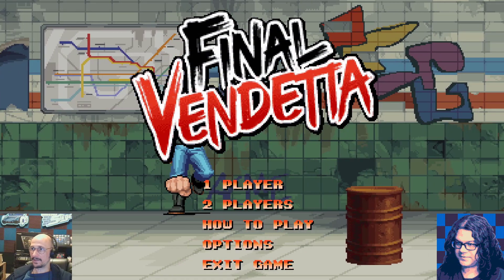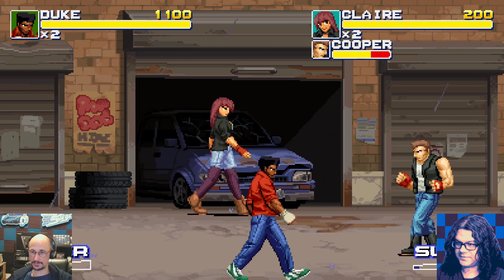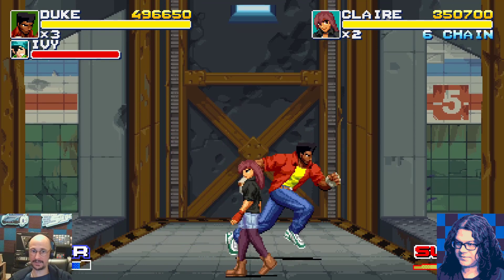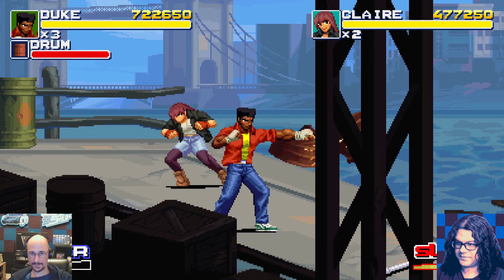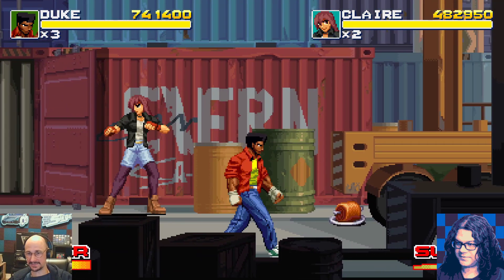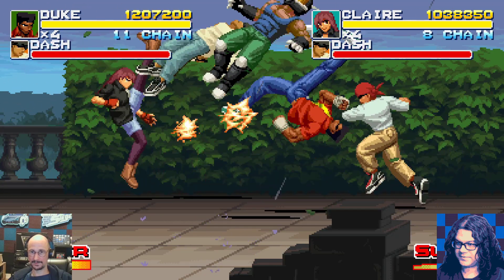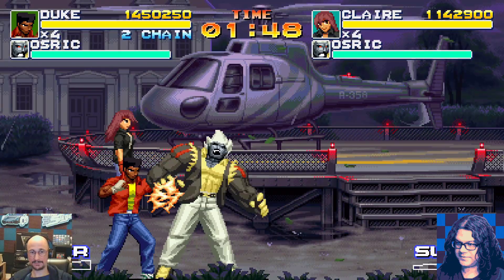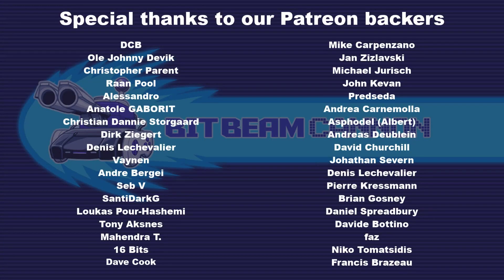Let's Play Final Vendetta: Corey and Mike Play the Great New Beat Em' Up by Bitmap Bureau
Corey and Mike, two professional pixel artists and indie game developers, play through Final Vendetta while discussing aspects of its pixel art and game design.

You can learn more about our own retro game projects